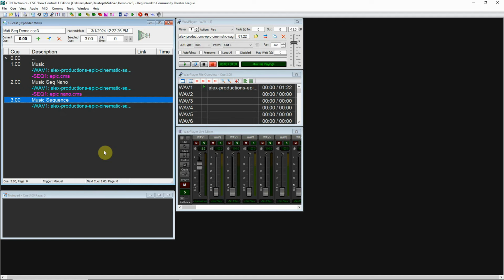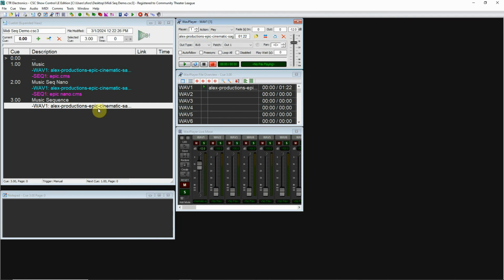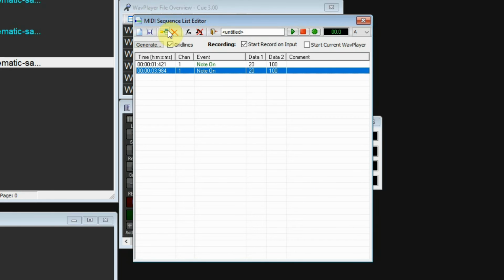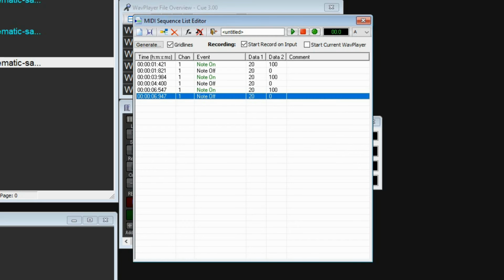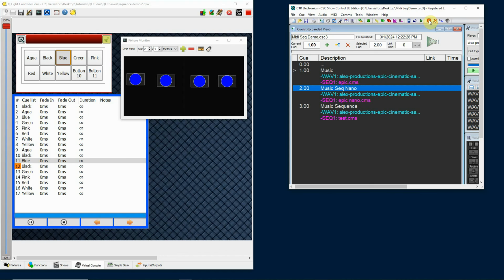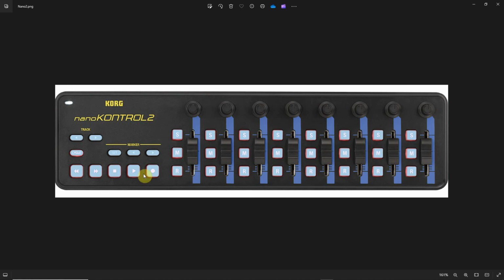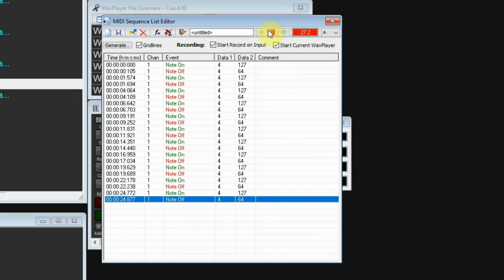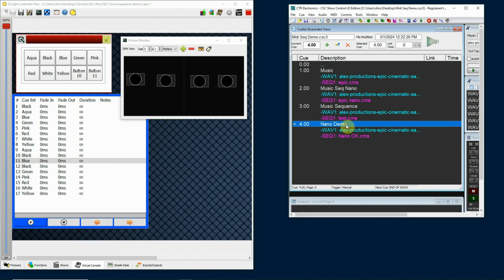CSC Show Control: Tutorial 8 - Midi Sequence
CSC Show Control is an audio cue program which can also output Midi and OSC messages. It can be used to totally synchronize all aspects of a theatrical or other entertainment production by communicating with other audio, lighting or projection hardware and software. Using this software, one technician can literally run an entire show and all aspects of that show will  be coordinated by precise timing so that the end product is always the same performance after performance.
This is one in a series of tutorials where I explain how to use the software. You can find information about the software here: